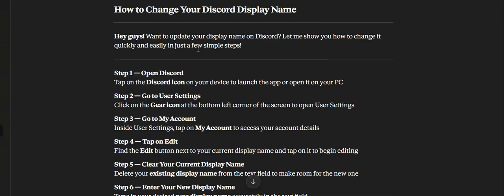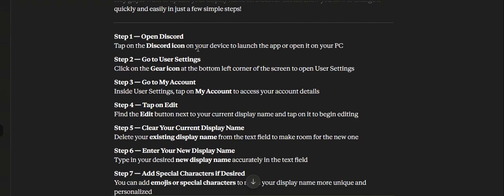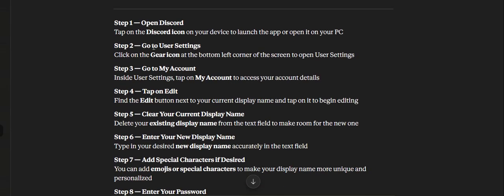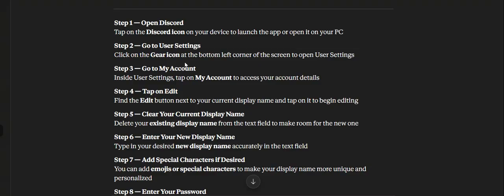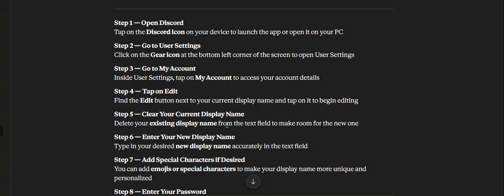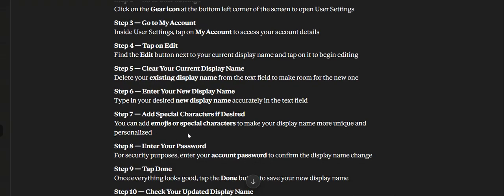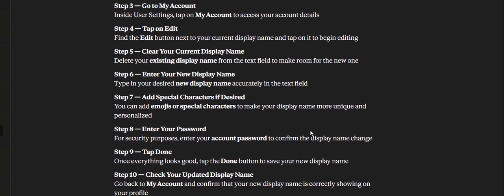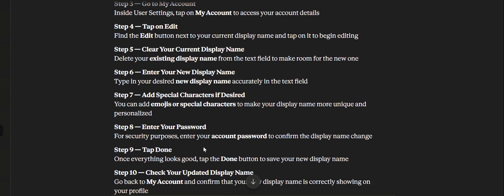How to Change Your Discord Display Name - Quick Tutorial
How to Change Your Discord Display Name